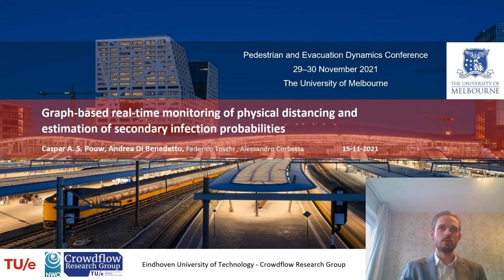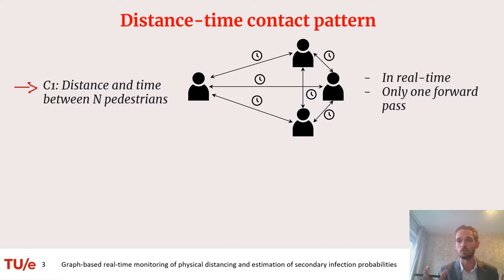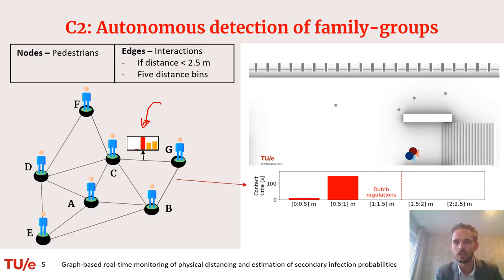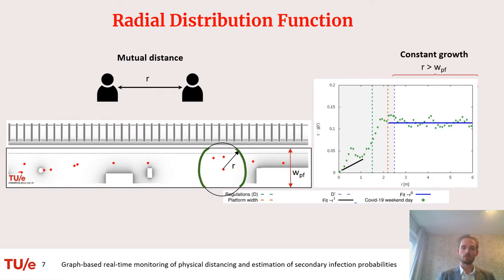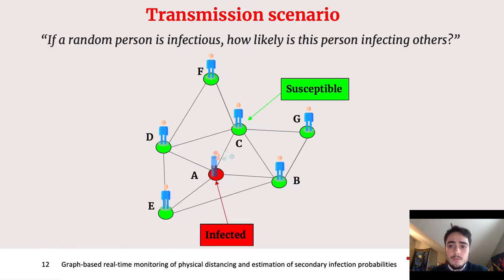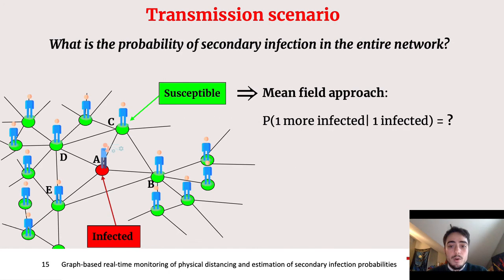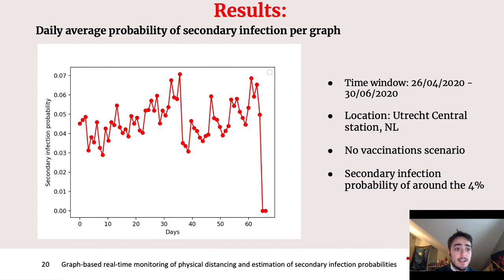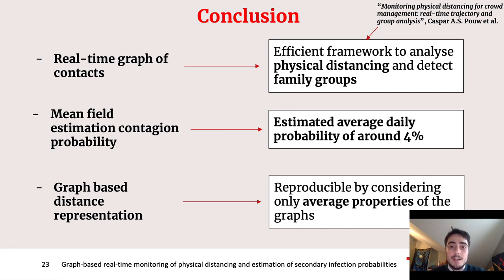PED - Graph-based real-time monitoring of physical distancing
10th International Conference on Pedestrian and Evacuation Dynamics

Title:
Graph-based real-time monitoring of physical distancing and estimation of secondary infection probabilities

Authors:
Caspar A. S. Pouw, Andrea Di Benedetto, Federico Toschi , Alessandro Corbetta

Abstract:
How likely is a Covid-19 infection in a trafficked facility such as a train station? As of today monitoring and ensuring physical distancing, together with face masks, are the conventional mechanisms to prevent secondary infections in public facilities. In this contribution we investigate the physical-distance patterns in a train station and, on this basis, estimate the secondary infection probabilities using basic contagion models. This work relies on an improved version of the graph-based analytic framework we proposed in Pouw et al., PLoS ONE 15(10): e0240963, 2020. The method uses a sparse network that represents, in real-time, pedestrian-pedestrian interactions via vector-weighted graph connections and is capable of autonomously recognizing family-group structures. First, using privacy-respectful pedestrian data collected at a trafficked Dutch train platform, we report on the distance-time contact patterns considering different Covid-19 regulations, e.g. with or without face masks. Then, on the basis of these contact patterns, we tackle our initial question: “If a randomly picked person in our network is assumed infectious, how likely is this person infecting others?”. We estimate the probability of such secondary infection by combining distance-time contact patterns with basic epidemic and physics-based models taken from the literature, encompassing both  droplet and airborne transmissions. Despite the actual contagion probabilities are probably susceptible to many other factors, we believe that this study helps understand dependencies on variables related to crowd dynamics.

Acknowledgements:
Dutch Research Council (NWO)

Based on:
Monitoring physical distancing for crowd management: Real-time trajectory and group analysis